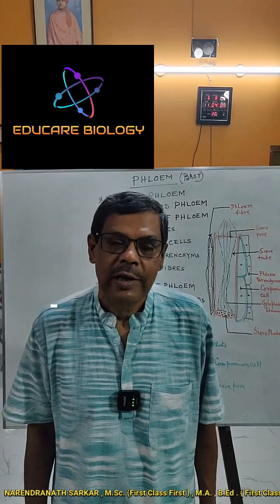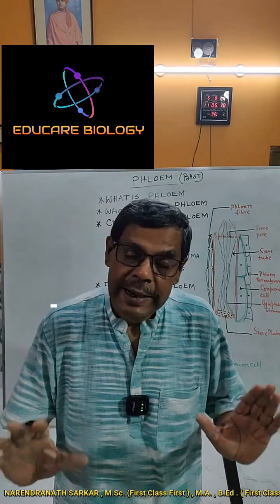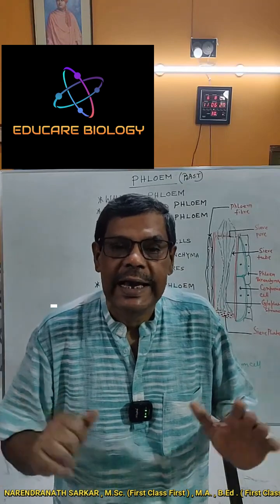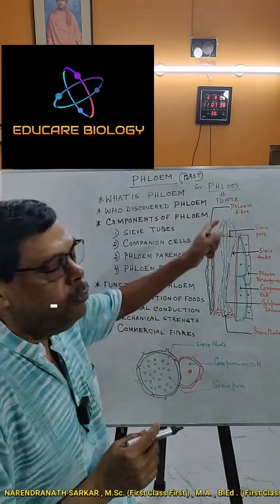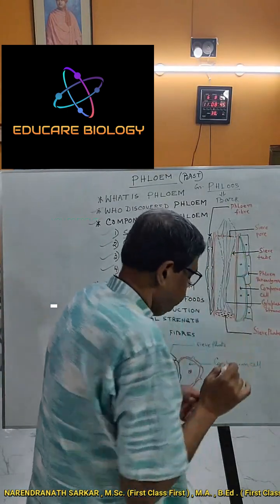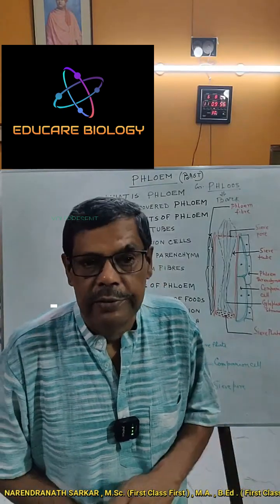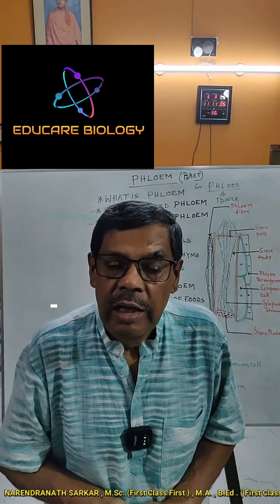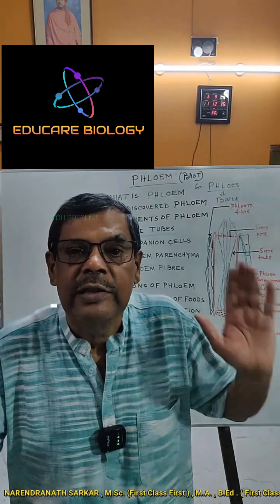PHLOEM/CLASS9/11, /EDUCAREBIOLOGY/CBSE/WBBSE.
* WHAT IS PHLOEM ?
ANS: PHLOEM IS A COMPLES PARMANENT TISSUE WHICH PERFORMS CONDUCTION OF FOOD MATERIAL BY DIRECTIONALLY .
** PHLOEM IS COMPOSED OF 5 DIFFERENT CELLS OF WHICH PHLOEM FIBERS ARE DEAD ALL OTHER LIVING .
*** SIVE TUBE :
ANS: IT IS A ELONGATED TUBULAR STRUCTURE IN WHICH SIEVE TUBE CELLS ARE JOINED END TO END. SIEVE TUBE CELLS ARE LIVING BUT DEVOID OF NUCLEUS , PERIPHERAL CYTOPLASAM , CENTRALLY VACUOLE AND CYTOPLASMIC STRANDS ARE CONTINUOUS FROM ADJUCENT SIEVE TUBE CELLS.
THE CELL WALL IS THIN CELLULOSED . AT THE END OF THE SIVE TUBE CELLS THERE IS A SIEVE PLATE WHICH BEARS SIEVE PORES .
COMPANION CELLS : THESE ARE LIVING CELLS ADJUCENT LATERALLY TO THE SIEVE TUBE AND SAME AS PARENCHYMA CELLS .
PHLOEM PARENCHYMA : PARENCHYMA CELLS ASSOCIATED WITH PHLOEM .
PHLOEM FIBERS : SCLRENCHYMA CELLS ASSOCIATED WITH PHLOEM .
SIEVE CELLS : PREMITIVE CONDUCTING CELLS FOIUNDING GYMNOSPERMS AND PTERIDOPHYPES .
FUNCTIONS OF PHLOEM :
1. BY DIRECTIONALLY TRANSLOCATION OF FOOD MATERIALS.
2. LATERAL CONDUCTION OF FOOD MATERIALS .
3. SOMETIMES STORAGE OF FOOD MATERIALS .
4. PHLOEM FIBERS USED COMMERCIALLY FOR MAKING ROPES , BAGS , CURTAINS Etc.